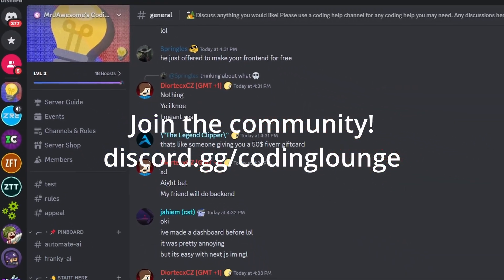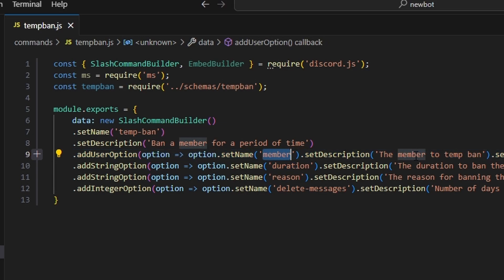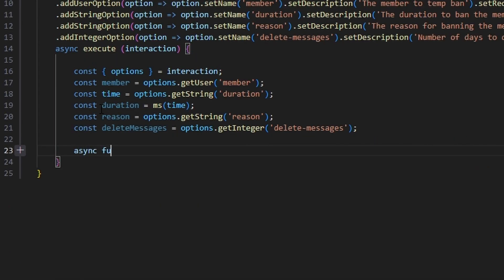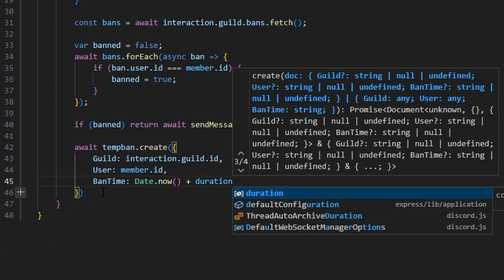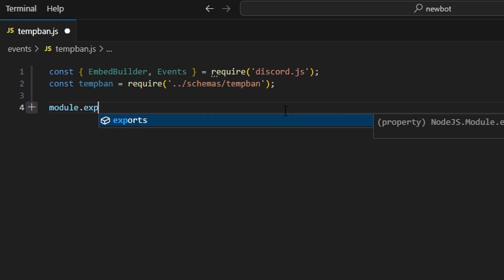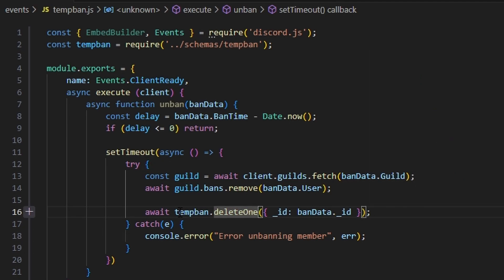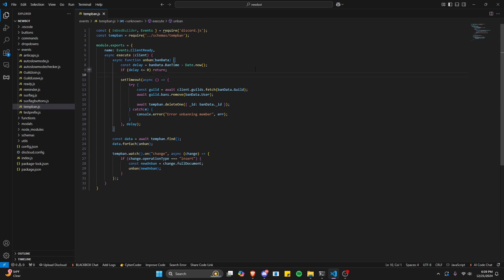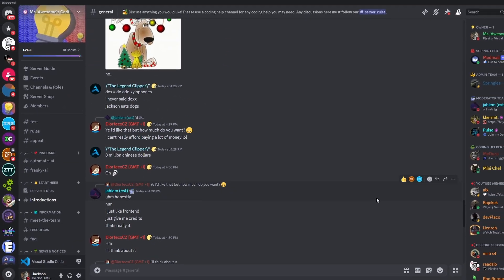[NEW] - How to make a TEMP BAN SYSTEM for your Discord Bot! || Discord.js V14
This is how you can make a temporary / timed ban system for your discord.js v14 discord bot!